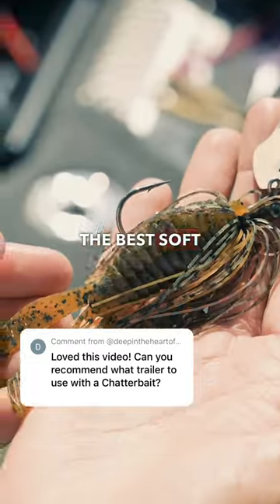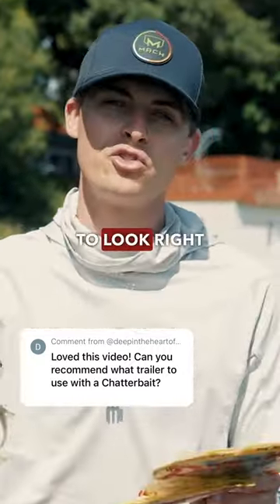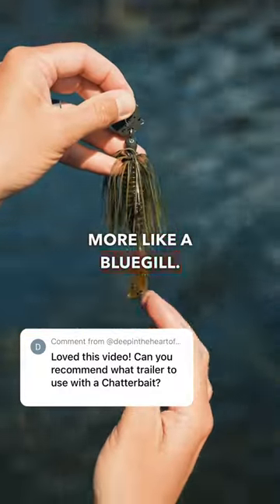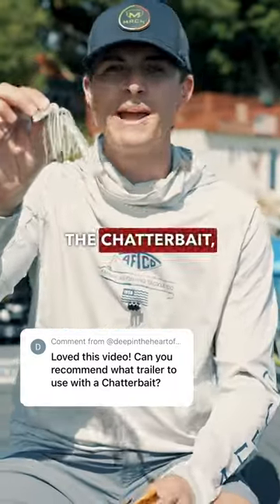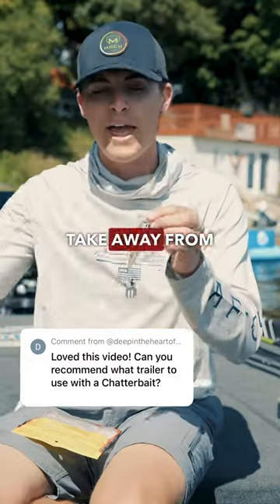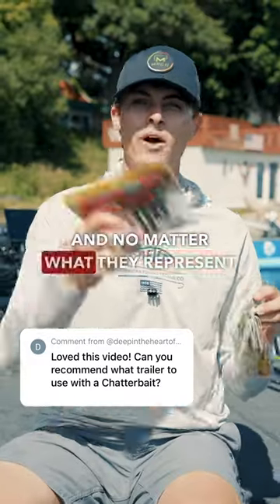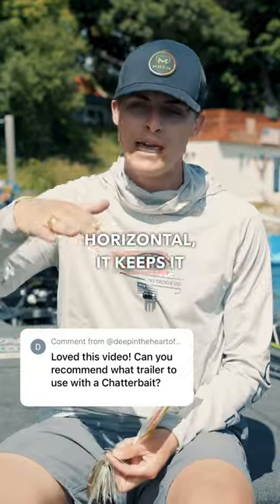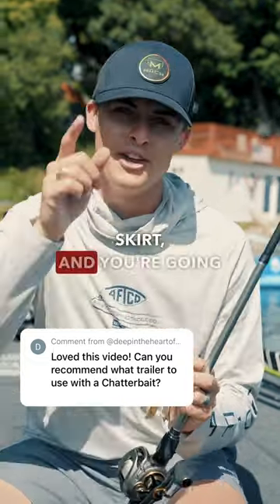Chatterbait Trailers Are A MUST HAVE (Vibrating Jig Tips)